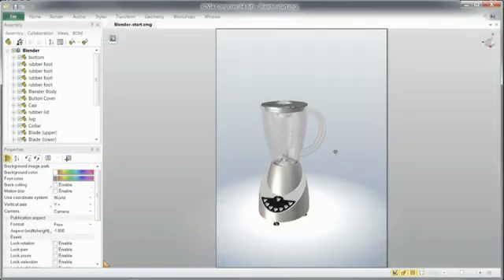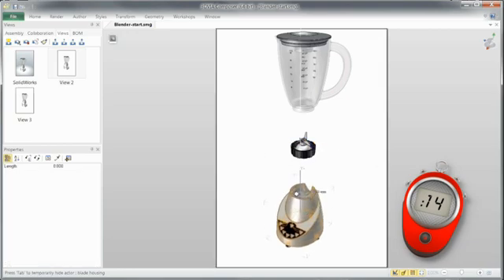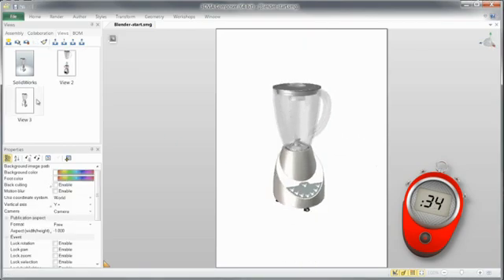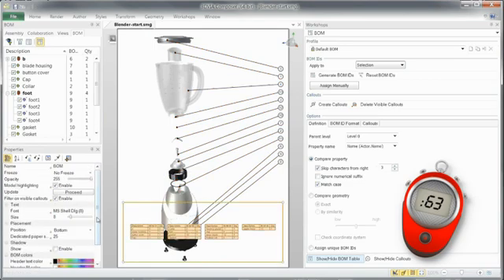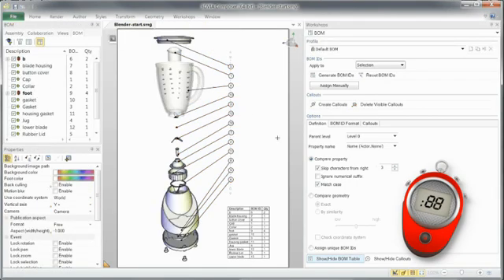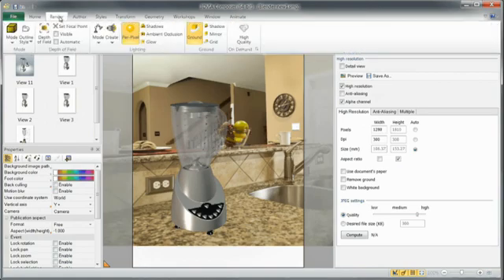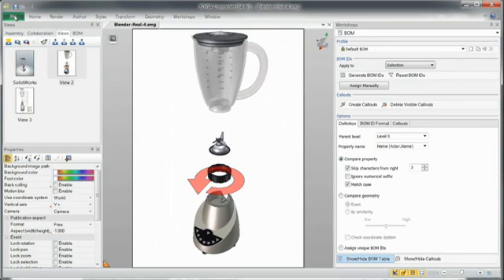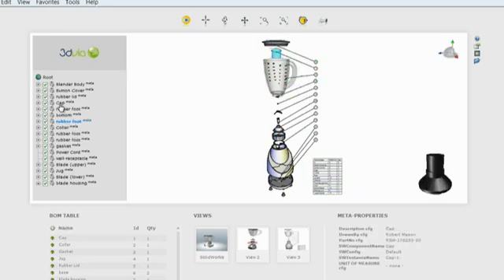Results in 90 Seconds with 3DVIA Composer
Intercad helps Improve Your Product Communication in Under 90 Seconds.

Are you struggling to get your product manuals and training materials out on time while keeping up with design changes? Would you like to:

- Cut your documentation release time in half?

- Free your engineering team to develop products rather than recreate images for documentation?

- Gain competitive advantage by bringing products to market faster?

By investing just 90 seconds of your time, you can learn how your company can leverage existing 3D CAD data to automate the creation of technical communications, without modifying your designs.